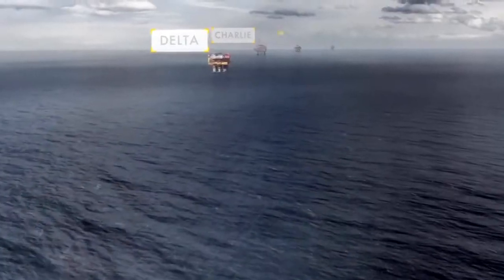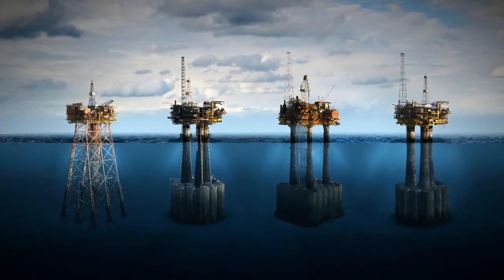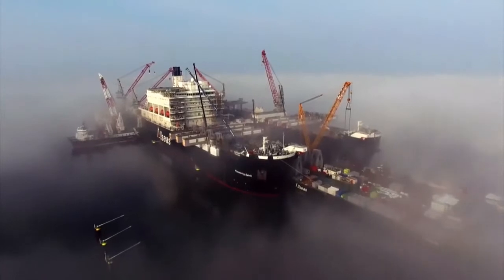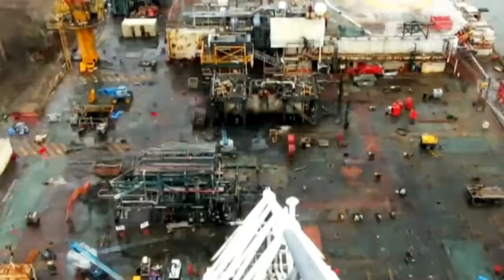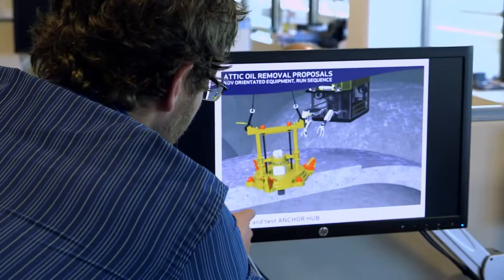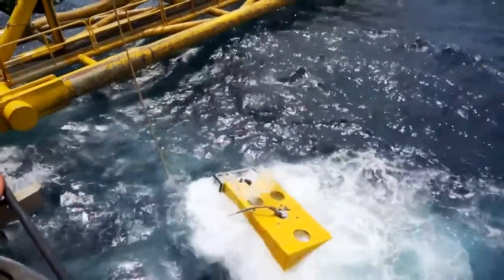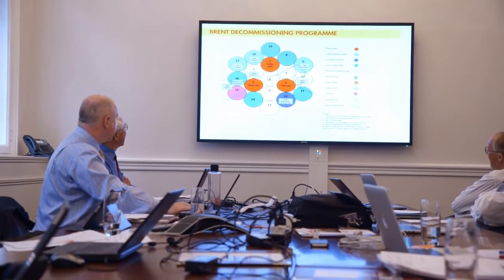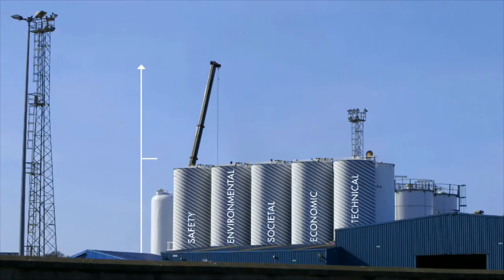Intro to Brent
A great introduction to the complex Brent Decommissioning Project which is expected to be ongoing for the next decade. This video follows Shell's informative lectures delivered last week at the IMechE as part of their ongoing commitment to stakeholder engagement throughout the process.